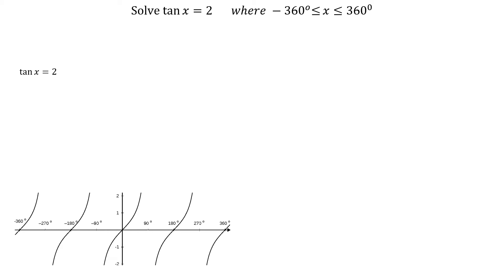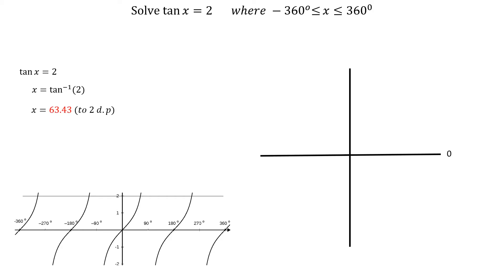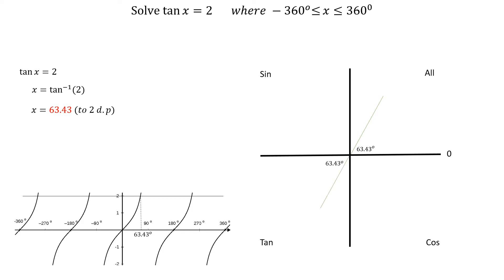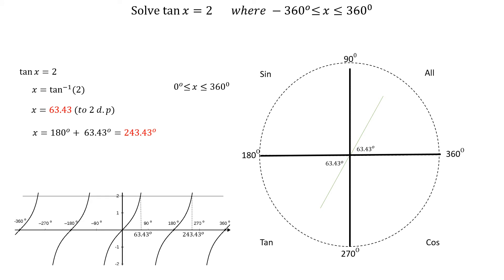Solve tan x = 2 in degrees using quadrant rule - Practice Question with Answer - Melissa Maths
How to solve tan x = 2 between -360 and +360 degrees using the cast diagram

Link to Edexcel Foundation Maths Revision Cards
Link to AQA Foundation Maths Revision Cards
Link to Complete Foundation Maths revision Book

Link to Edexcel Higher Maths Revision Cards
Link to AQA Higher Maths Revision Cards
Link to Complete Higher Maths textbook